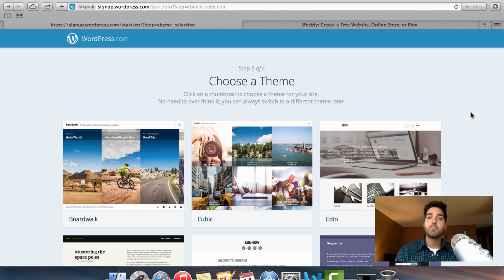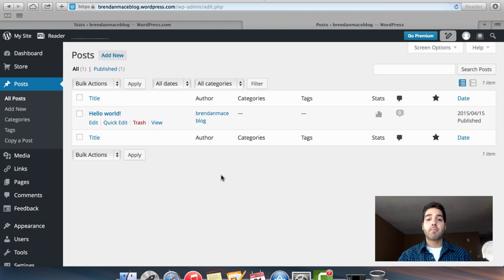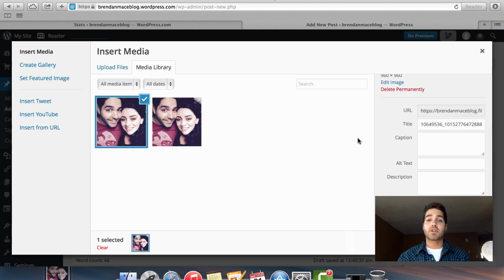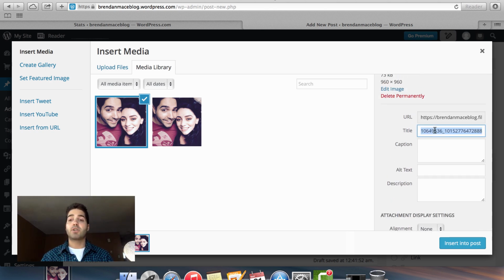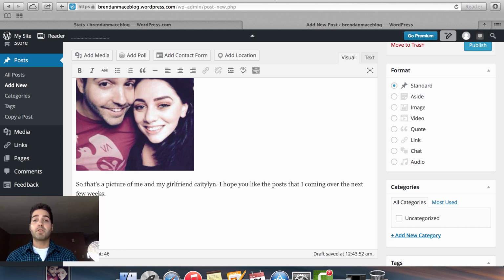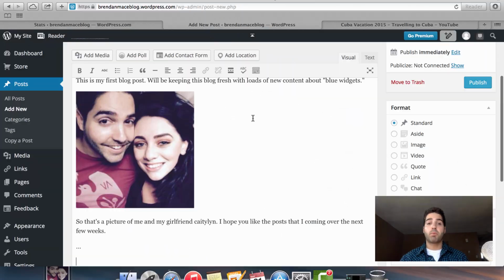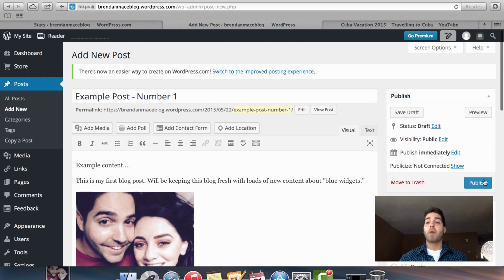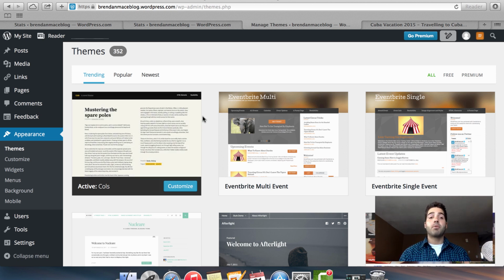How to Make a Website for FREE